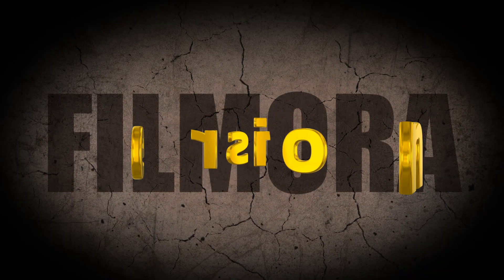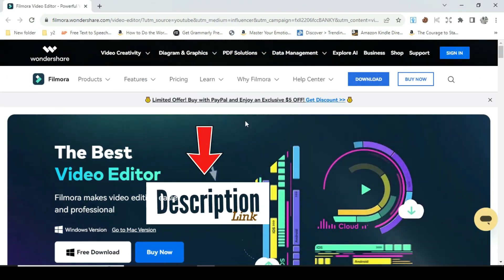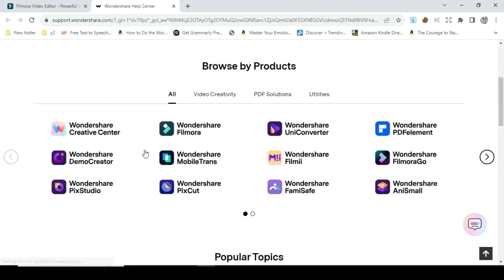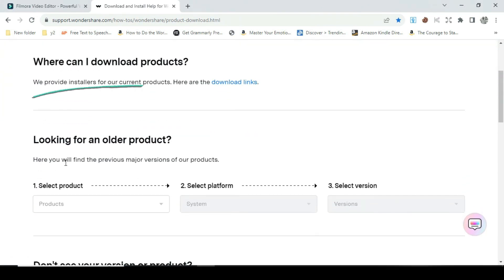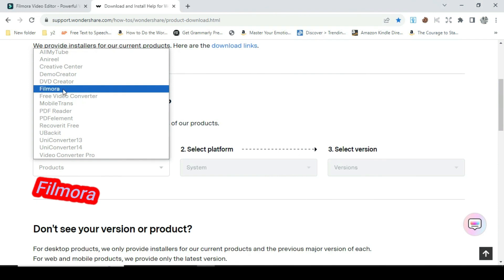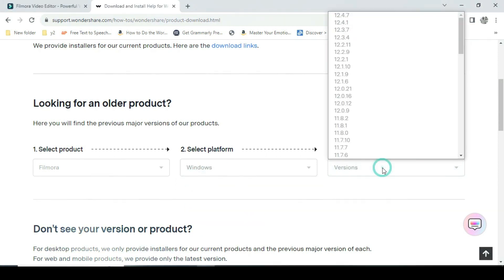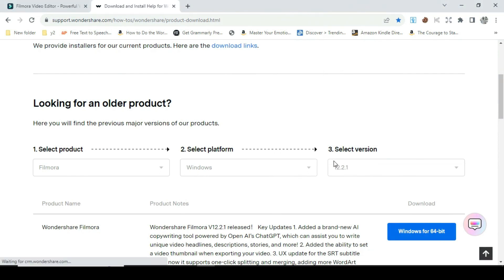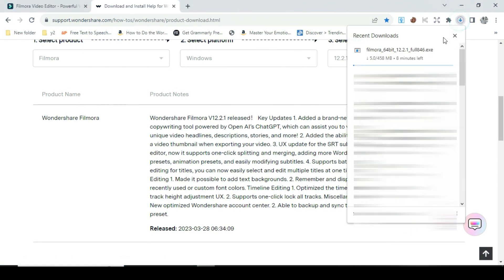How to Download/Install Older or Newest Versions Wondershare Filmora - Downgrade or Upgrade filmora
"Learn how to easily download and switch between older and newest versions of Wondershare Filmora in this quick tutorial! Whether you want to downgrade for stability or upgrade for exciting new features, we've got you covered. Watch now and master the art of managing Filmora versions effortlessly!"